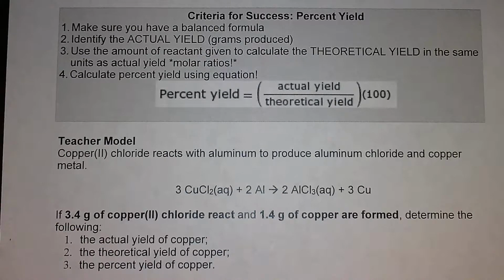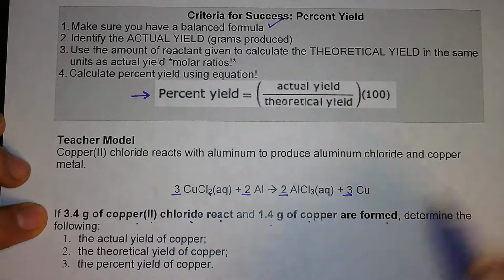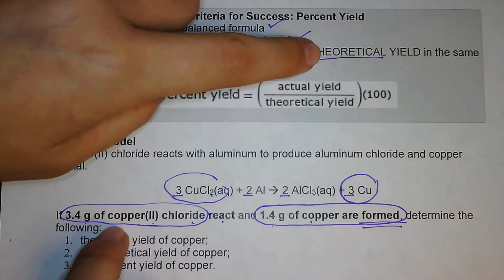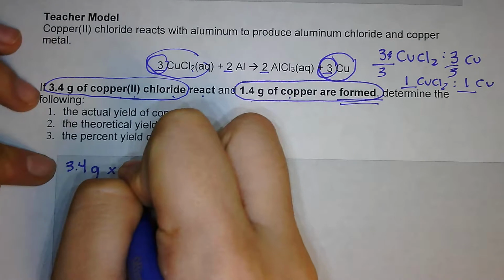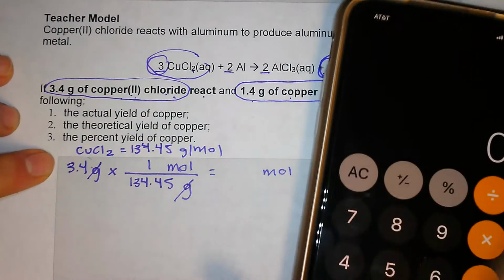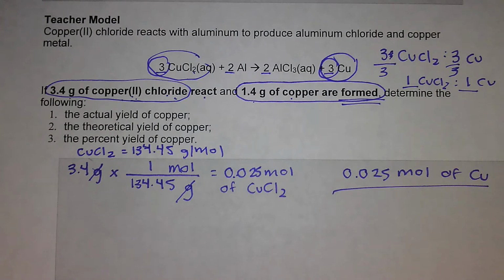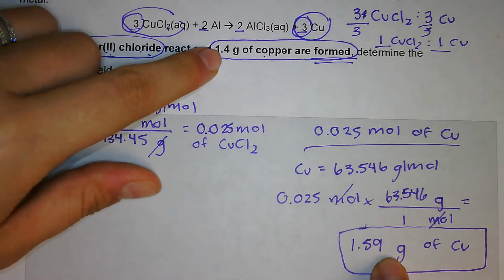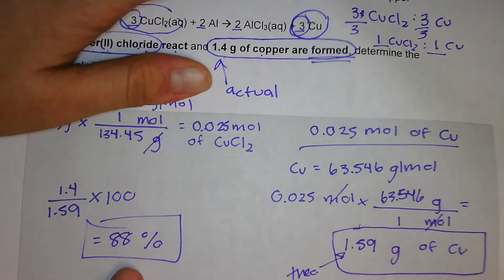Percent Yield Example 1